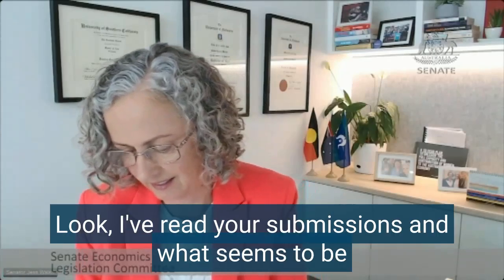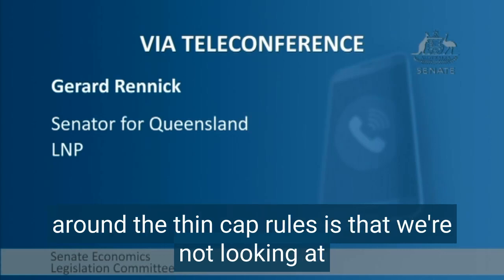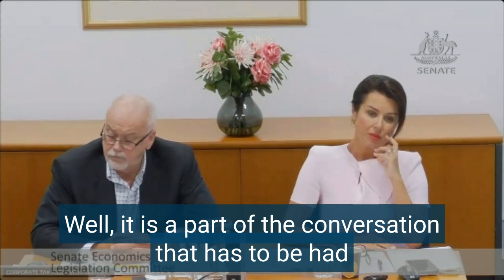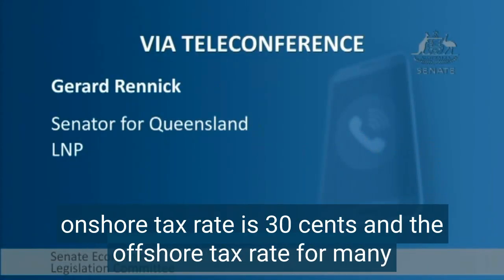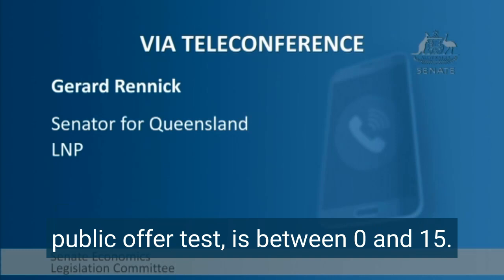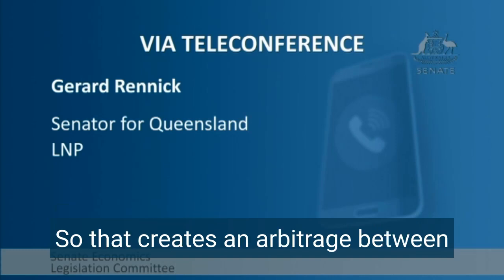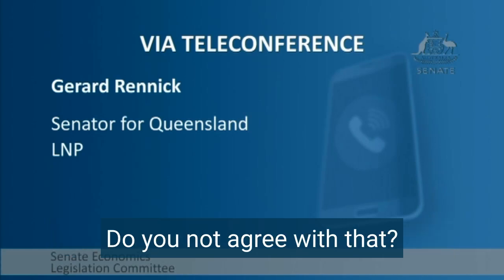Our assets are being bought by foreign investors because of our tax act - 31.01.24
International Best Practice doesn’t mean to say it’s good for Australia.

I recently participated in a Senate Inquiry into Multinationals loading up their Australian subsidiary with to much related party debt.

Related party debt is where a Multinational lends money to its Australian subsidiary. Interest paid on this debt is transferred offshore. If abused, related party debt can be used to strip the Australian company of its profits, enabling less tax to be paid.

Thin capitalisation provisions seek to limit how much money can be lent into Australia. In short a Multinational can’t overload its Australian subsidiary with debt.

There is a move to cap the amount of debt to around 30% for non-ADIs.

In my view this is reasonable but of course the rent seekers aren’t happy as interest paid offshore can be taxed at a lower rate than interest earned onshore.

While this might be good for the Multinationals, it’s not good for Australia if the debt structure is not at arms length.

It’s not a question of International Best Practice, it’s a question of what’s good for Australia.